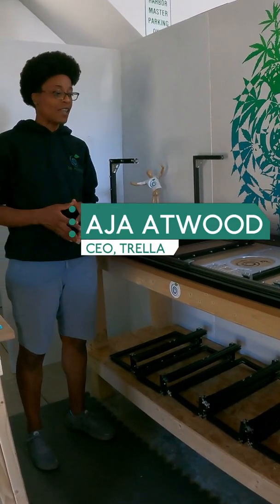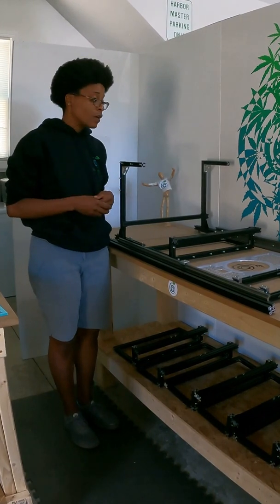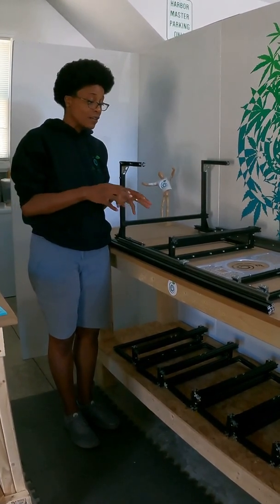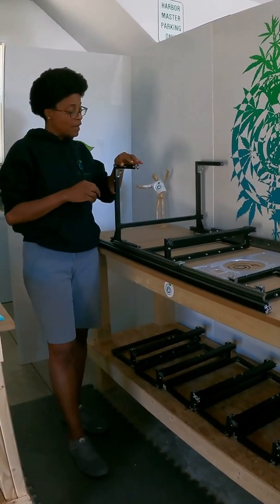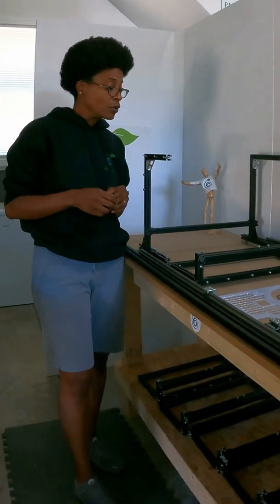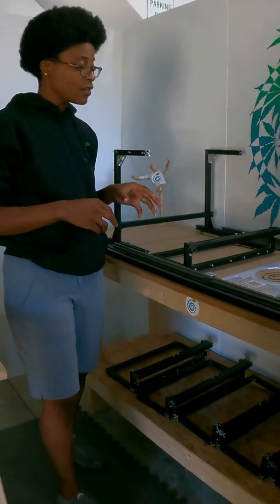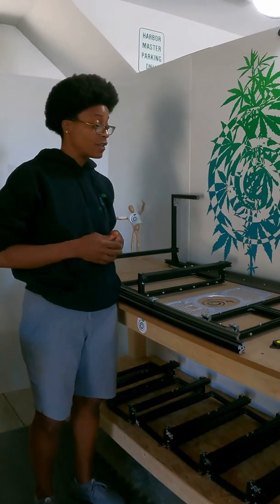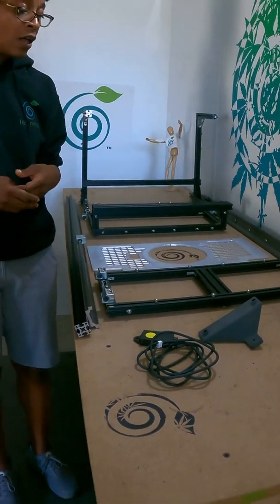How we select materials for sustainability and longevity with automated plant-training robotics.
Want to know how we designed TrellaGro LST for the harsh growing environment?

Grow what you want, where you want!

We're diversifying the types of plants that can be grown indoors with sustainable, automated plant-training robotics. 👉🏾Designed for remote or stacked farming arrangements.

🤔What is TrellaGro LST™? 🤔

TrellaGro LST™ uses a low-stress training (LST) technique to gently train tall plants to grow horizontally instead of vertically in an indoor growing system. Horizontal growing allows you to keep all branches intact, creating maximum cuttings and yield. SCROG and veg in less time!

Now you can control plant height, increase yield, track plant growth rate, clone mother plants, and more!

🔗Built-to-order, visit trella.io!